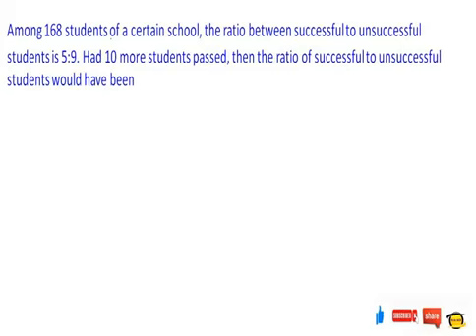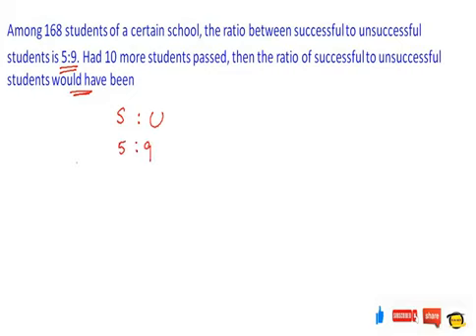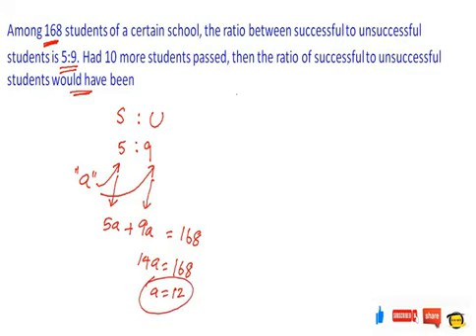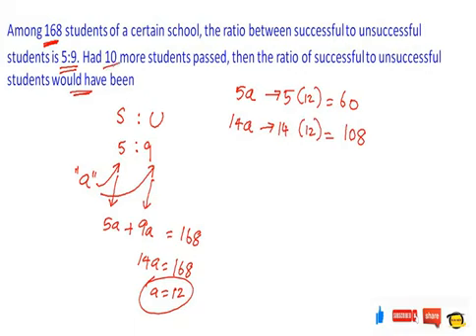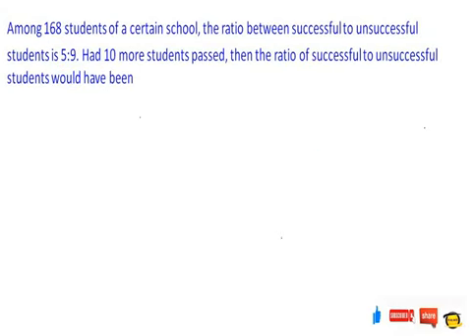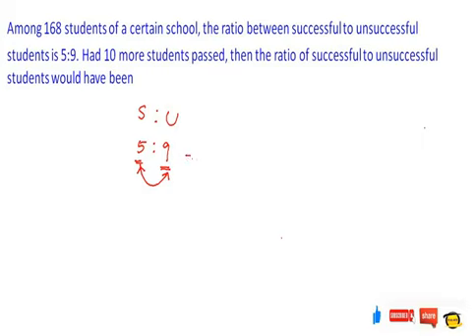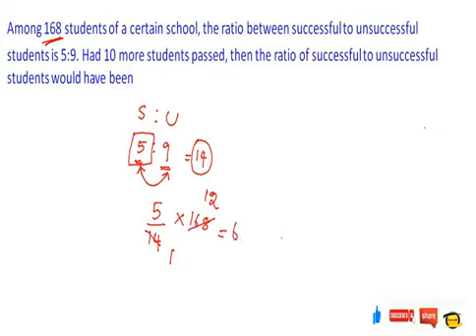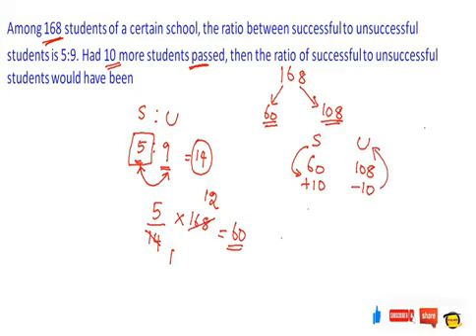Ratios and Proportions, Addition/Subtraction in Ratios, Model - 1| 2 Shortcut Tricks |Fraction Trick